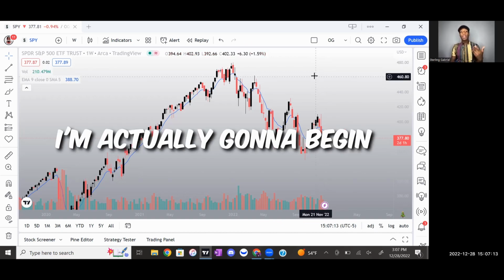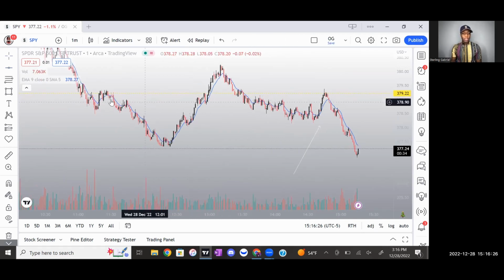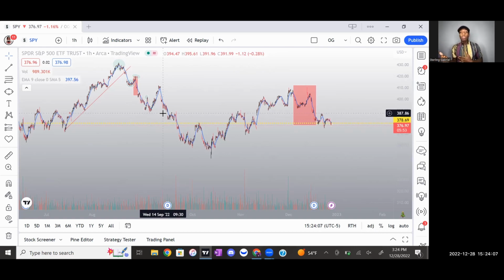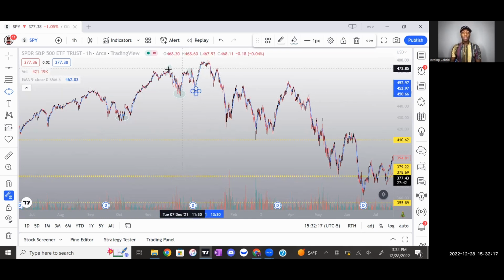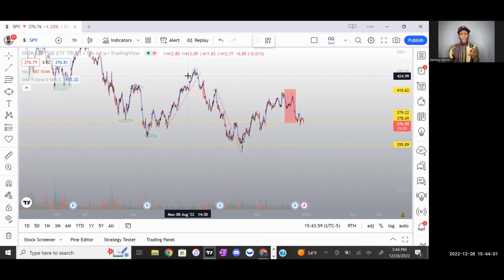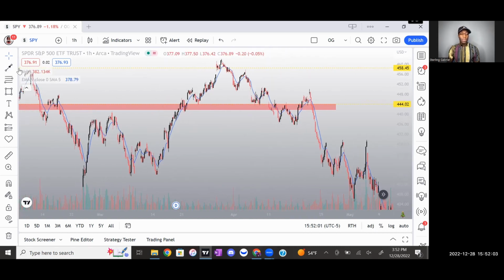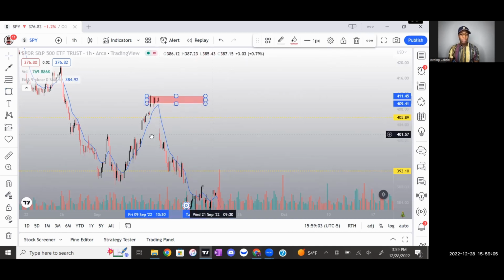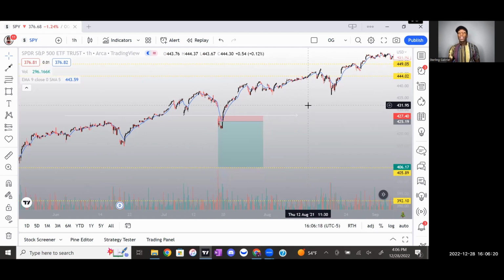A Beginner's Guide to Chart Reading (Trading)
What's up traders and hustlers! In this video, I go over some of the most important basic knowledge to have as a trader. I wanted to make sure to make this video beginner friendly, allowing anyone to understand, even without prior knowledge. I tried to provide as much knowledge and as many gems as possible!

There are so many gems, especially later in the video!

Chapters:
Intro 0:00
Logo Intro 0:18
What is a candlestick? 0:25
Example of How Data is Presented With a Candle 2:31
Key Takeaway #1 3:22
Examples of Types of Candlesticks & Some Gems 5:52
Support and Resistance (Brief) & Gems 6:50
Keys to Remember & Market Structure 7:55
What Causes the Market to Move? 9:55
Smart Money 10:25
Identifying Market Structure & Trends 10:52
Identifying & Trading a Changing Trend 20:55
Trendlines 24:47
More Game On Trendlines 29:37
Takeaways & Candlestick Bible 30:10
Support/Resistance (Detailed) 30:40
S&R and Key Levels (More Game) 32:00
S&R Zones (a look into my strategy) 33:05
Key Takeaways for S&R 36:20
Supply and Demand 38:13
Balanced Periods 39:30
Supply Zone 40:50 Keys to Remember: 41:15
IMPORTANT for BEGINNERS 42:11
IMPORTANT Risk to Reward Ratio & Stop-loss (How They Can Help You) 42:56
Final Gems, Game, Final Word 47:05
Outro 47:39

Video quality will continue to improve!

Instagram: @sterl.1k and @sterltrades (my only Instagram accounts) Link on channel banner